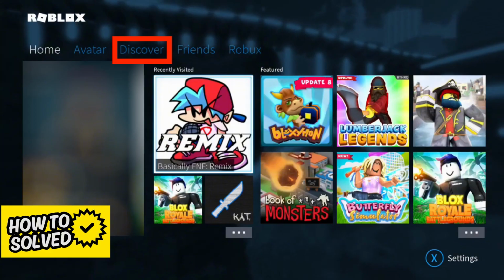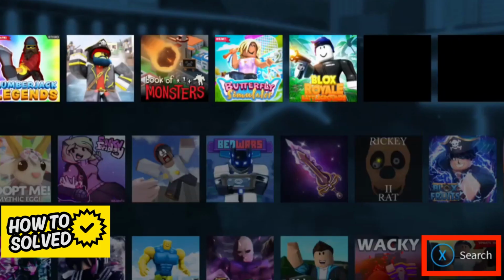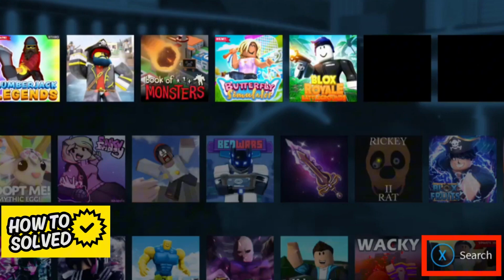[Easy Guide] Browse Roblox Games on Xbox One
In this video I will show you [Easy Guide] Browse Roblox Games on Xbox One